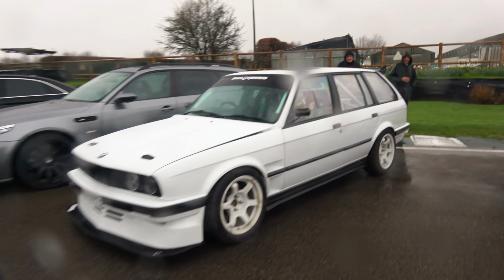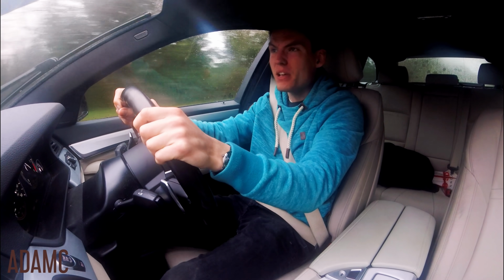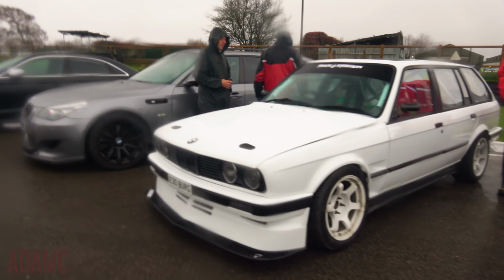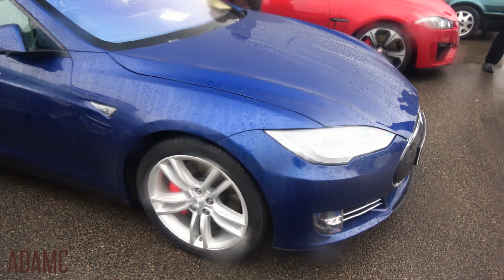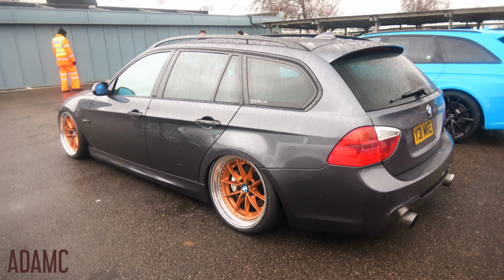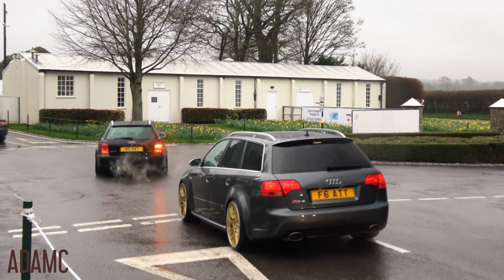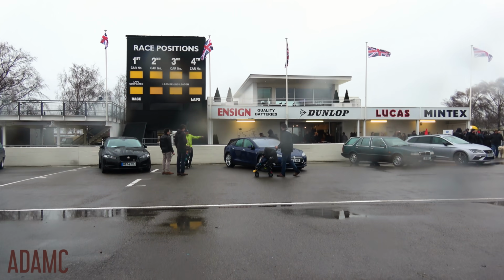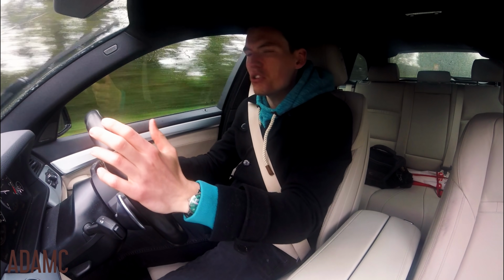WHAT!?! A Tesla Shooting Brake Turned Up!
I attended the recent Goodwood Estate Car Sunday and was greeted by a variety of rare, exotic, classic and boring estate cars.
One of the stand-outs was a Tesla 'Shooting Brake' coachbuild. One of two shooting brake Tesla Model S cars ever made, this one was produced in the UK (the other green one was made in The Netherlands).

T-Shirts!

is the largest register of Car Events on the internet and is completely free to use, you can search and even create/share any automotive event for free.  You can also find all of the events I attend on Car Huddle.